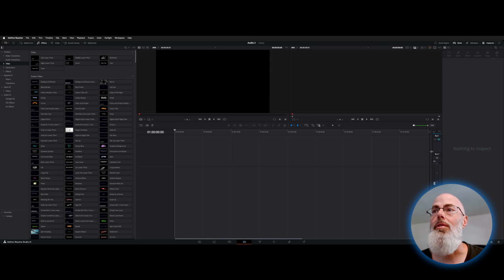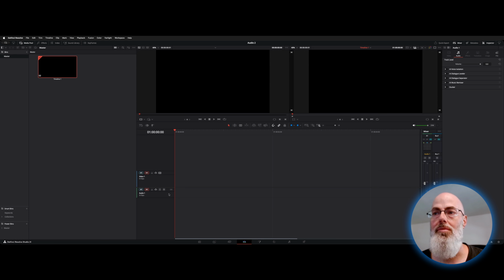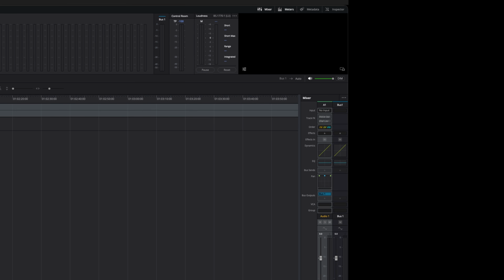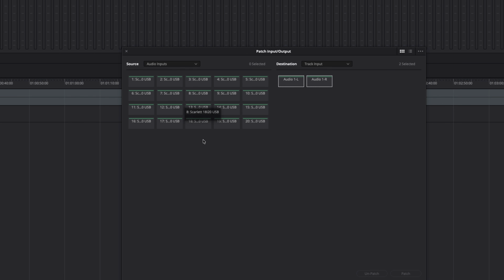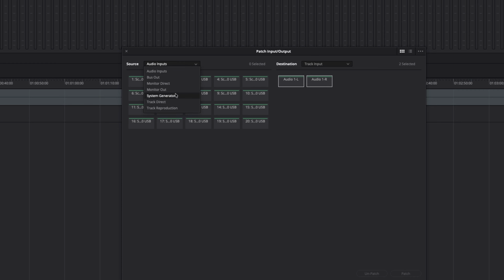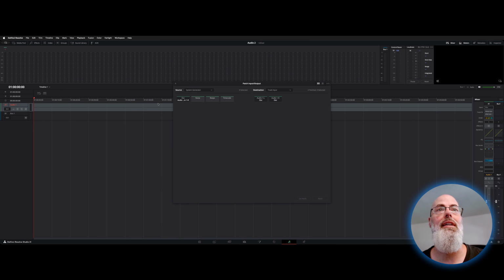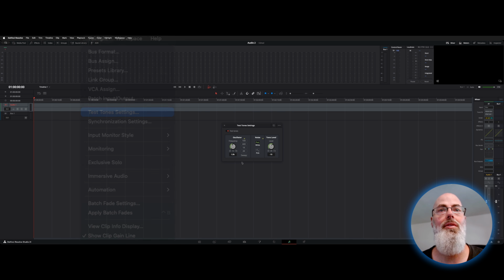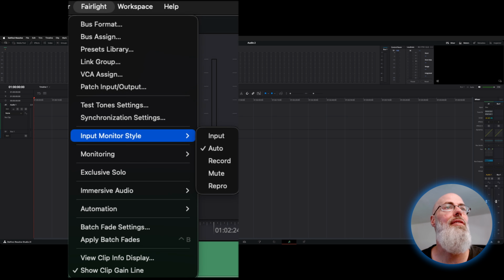Patching System Generators to Audio Tracks in Resolve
Learn how to create and route test tones in DaVinci Resolve! In this quick Fairlight tutorial, I answer a viewer's question about setting up a blank timeline, routing an audio track to the master bus, and patching in a System Generator.

In this video, we cover:
• Creating a new timeline with a single audio track and bus
• Accessing the Patch Input/Output menu
• Patching a System Generator (Oscillator/Test Tone) to an audio track
• Enabling track record and input monitoring to hear the tone

Got a specific problem in Resolve you need help with?